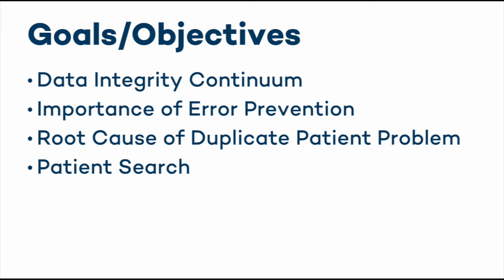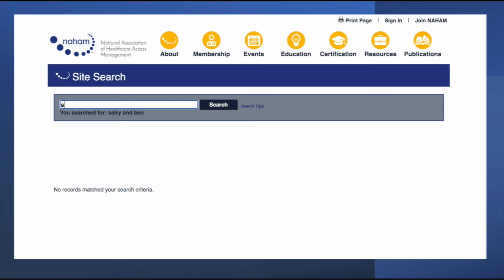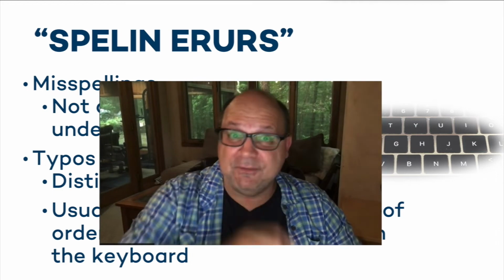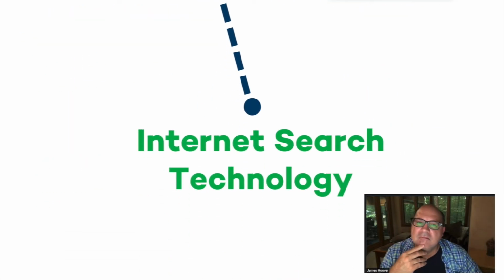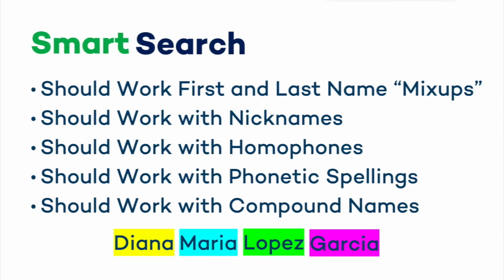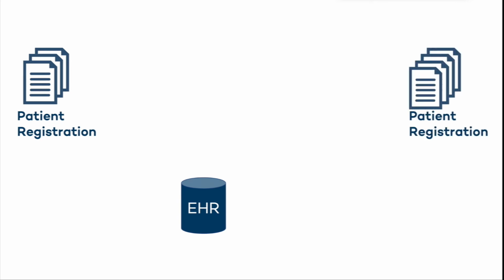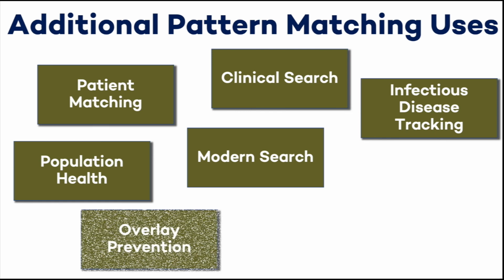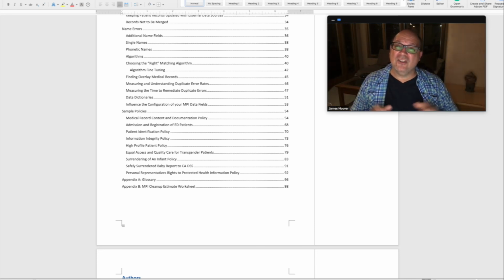HIM Field Notes